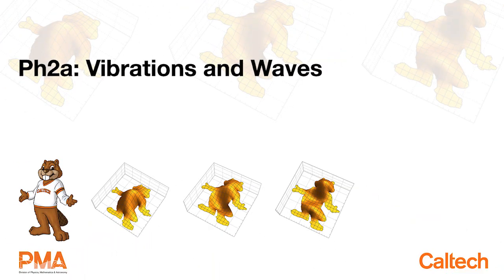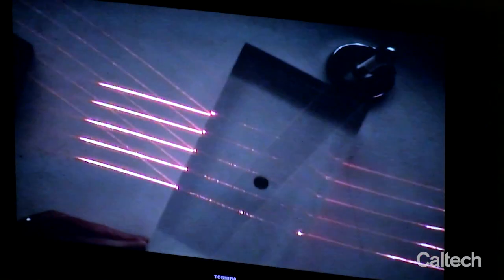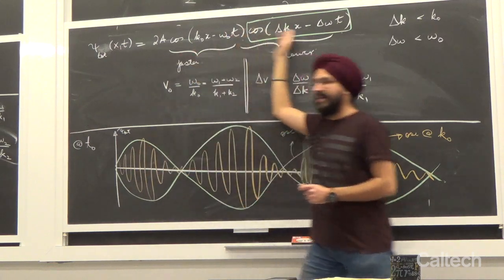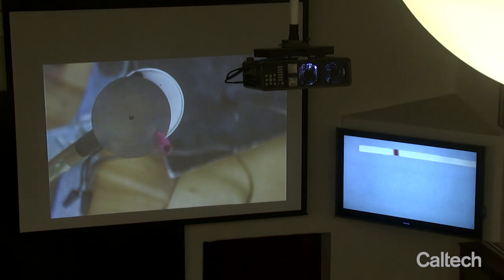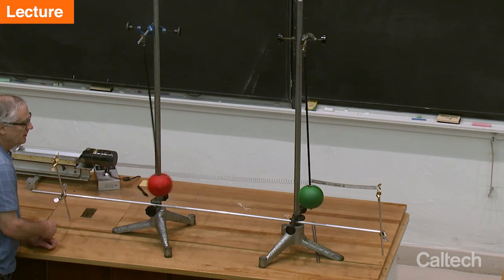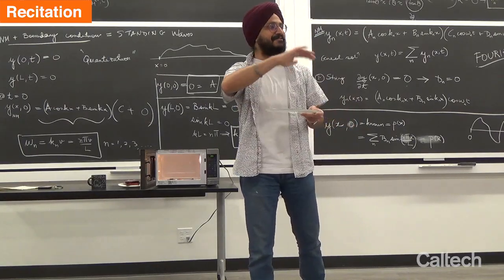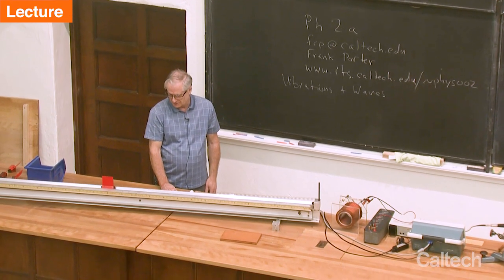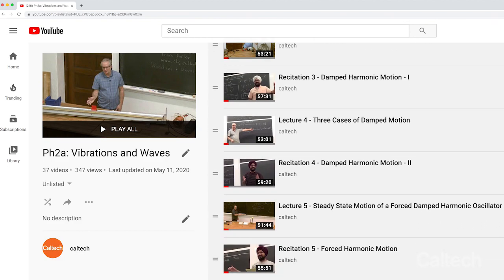Ph2a Promo: Vibrations and Waves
A glimpse into Ph2a: an introductory physics course offered by Caltech on Vibrations and Waves. Instructors Prof. Frank Porter and Dr. Ashmeet Singh will take you through a journey -- spanning from the subatomic to the astrophysical -- discussing how vibrations and waves are key to understanding the very heart-and-soul of how Nature works!

Learn about key concepts such as Simple Harmonic Motion, Normal Modes, Wave Propagation, Fourier Decompositions, Interference, Diffraction, and Polarization. The course balances theory and applications, and covers mathematical as well as heuristic aspects.